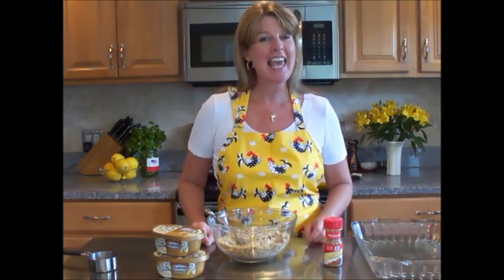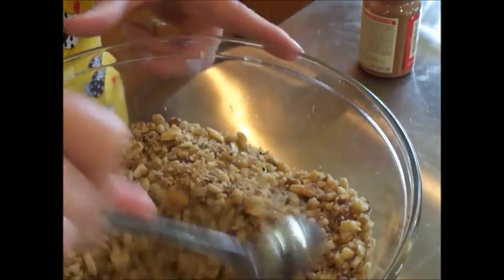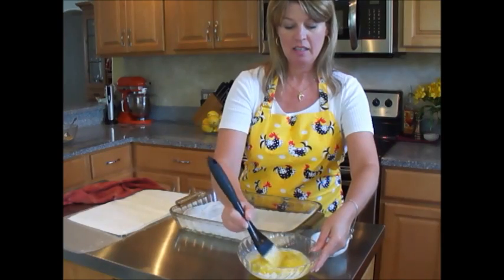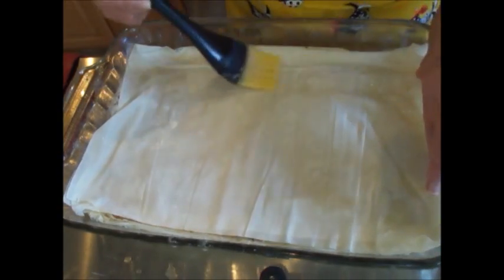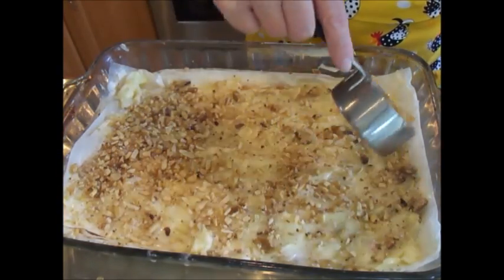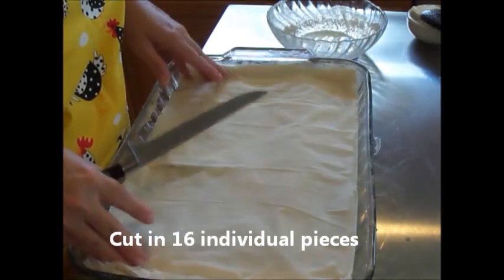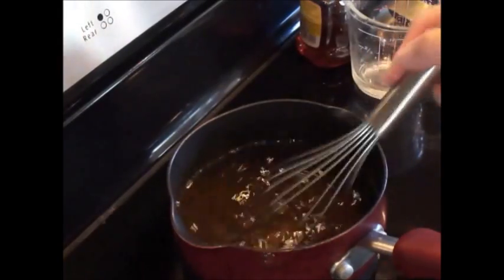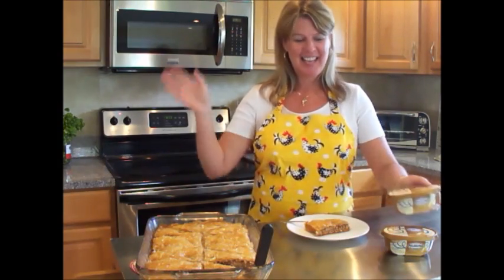White Chocolate Indulgence Baklava.wmv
Baklava with a new twist!